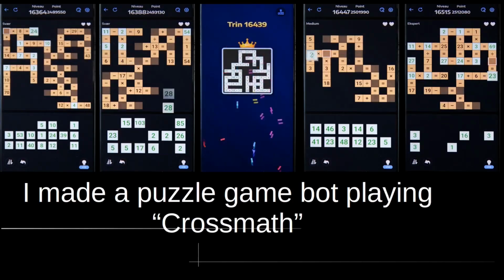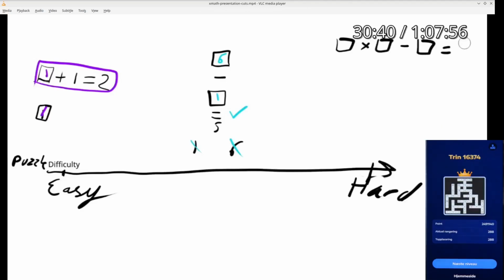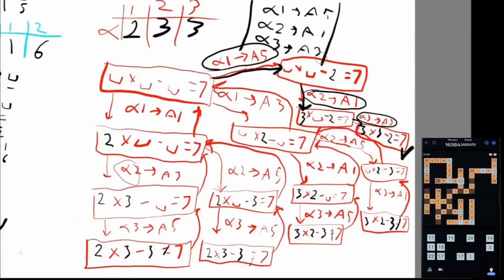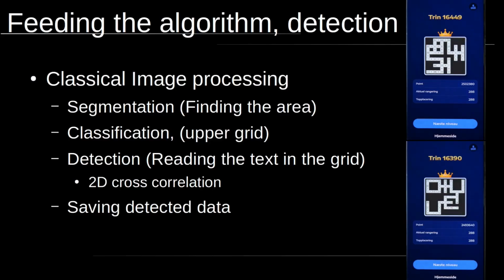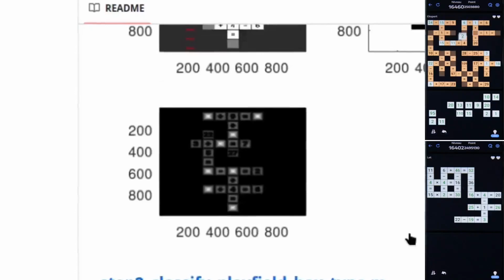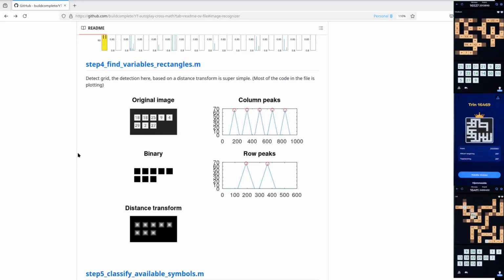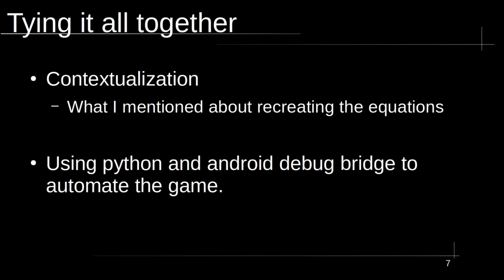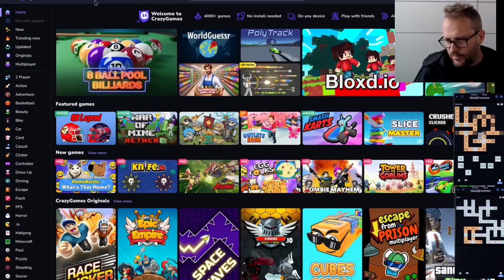I made a bot playing the game "Cross Math"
I made a bot playing the math puzzle, "Cross Math".

The bot includes classical Image processing, Graph theory, and automation.
I explain the concepts used, without going into a lot of details, otherwise it would be several hours of video.

The Image processing is done in Octave (a free Matlab Clone)
AI / Solving is done using Python
the automation is done using Python and Android Debug Bridge
Everything but the Android interface is wrapped in Docker images.

00:00  Foreword
00:12 Agenda
00:55 What is Cross Math and how to play it
01:45 What is driving difficulty in Cross Math
02:39 Algorithm - Intro
03:00 Exploring state space from difficulty difficulty
03:45 Annotating and exploring the state space and building graphs by hand
07:00 Optimizing the solver by selecting smart (A* Algorithm)
08:40 Evaluating the effect of sorting
09:50 Image Analysis - overview
10:52 Image Analysis - Segmentation
12:25 Image Analysis - Creating a grid using Distance Transform
13:16 Image Analysis - Field classification using Distance Transform
14:29 Image Analysis - Symbol recognition using cross correlation
16:06 Image analysis - Bottom grid detection
16:30 Overview of extracted puzzle information
18:05 Reconstructing the equations using neighborhood
19:00 re contextualizing the variables
20:13 Automating the game using Python and Android Debug Bridge (ADB)
21:43 Reflection on a generic bot framework